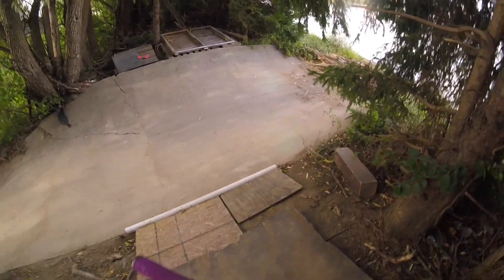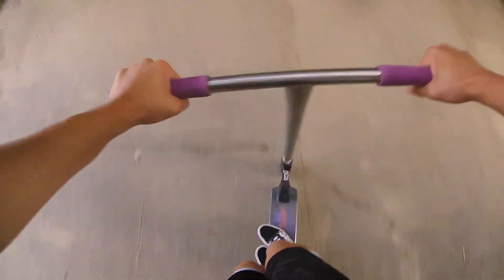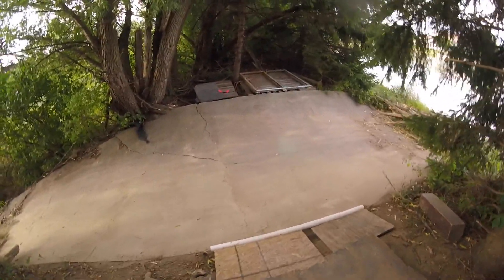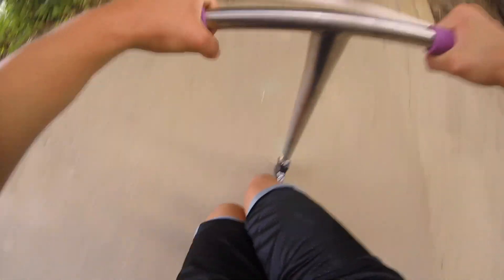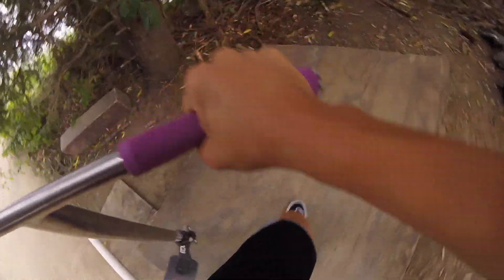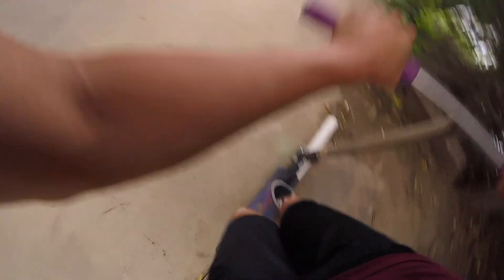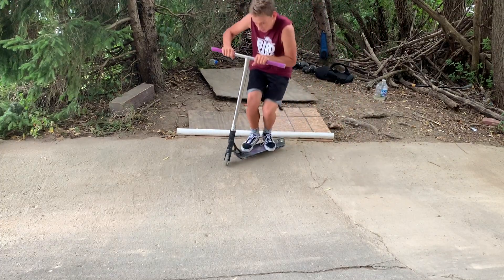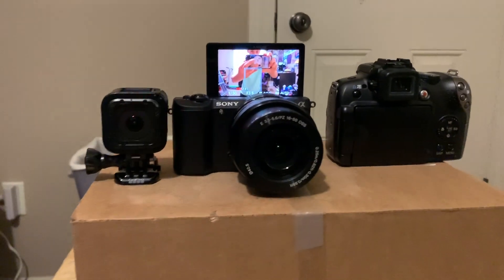Ride Day at DIY p2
Another old video